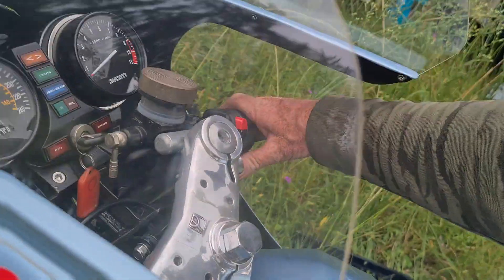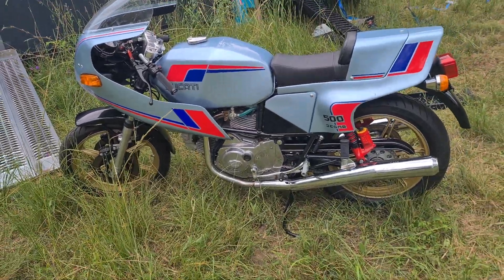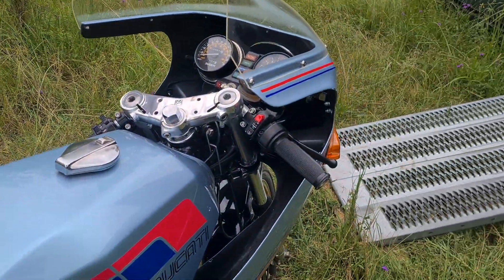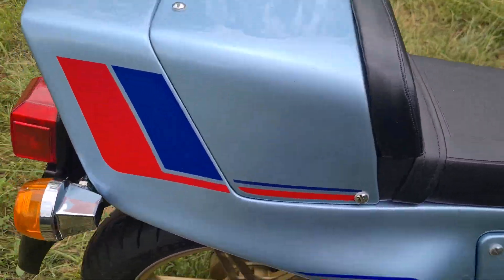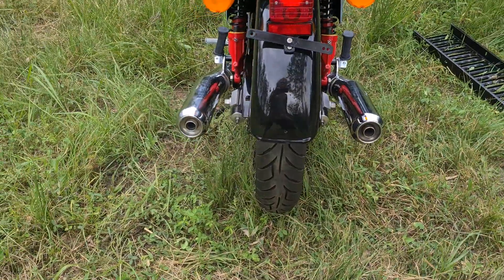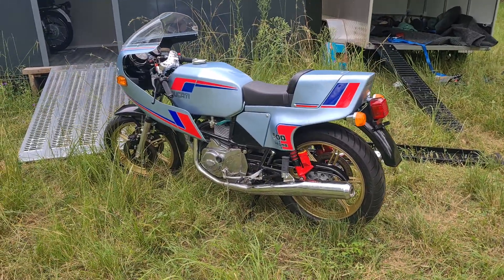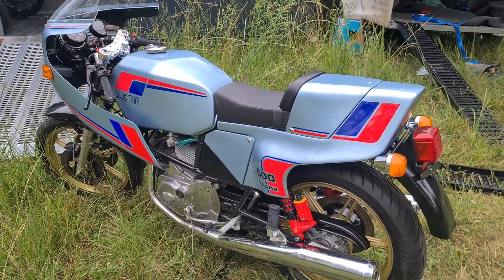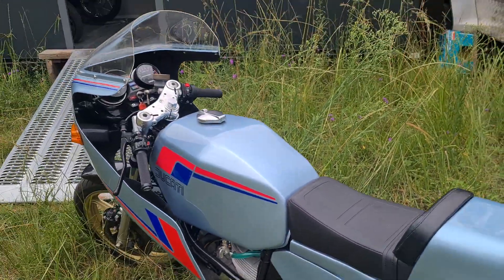1982 Mint Ducati 500 Pantah SL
Startup and walk around. This bike was lovingly and skilfully restored by its former owner.